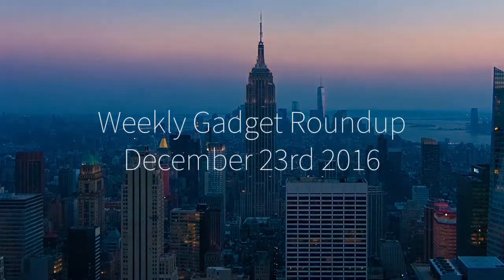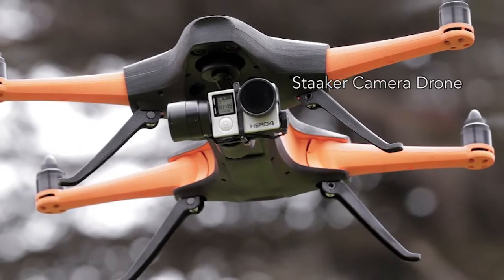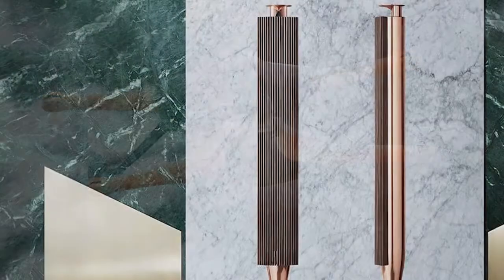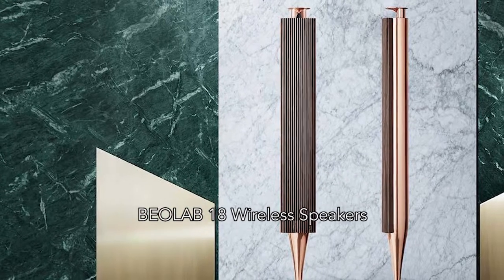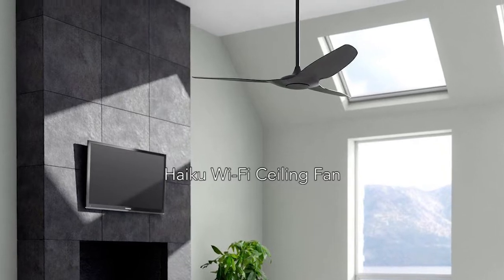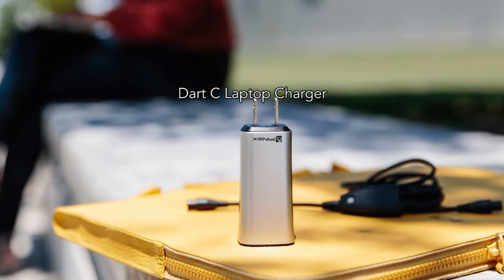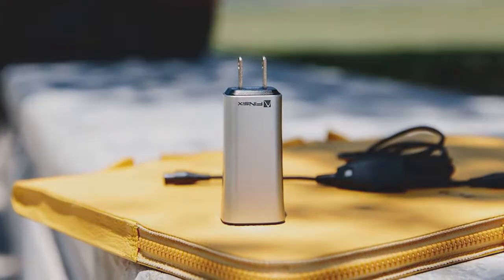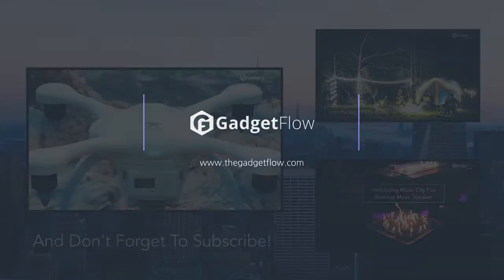Weekly Gadget Flow Roundup - December 23rd 2016